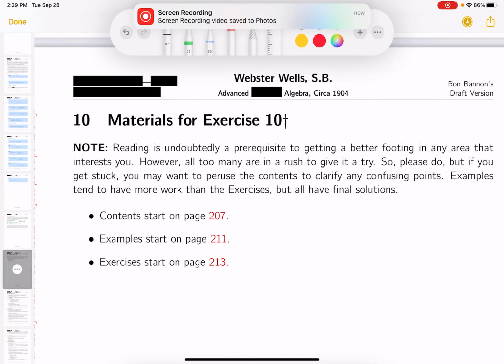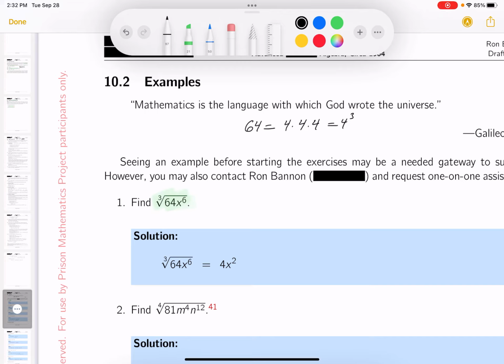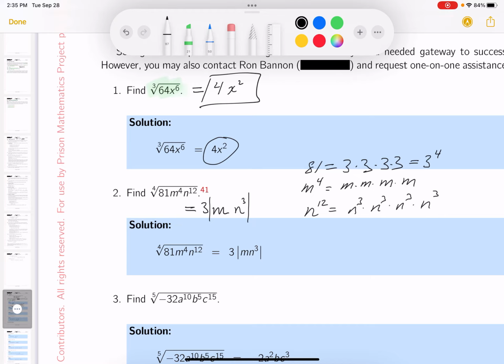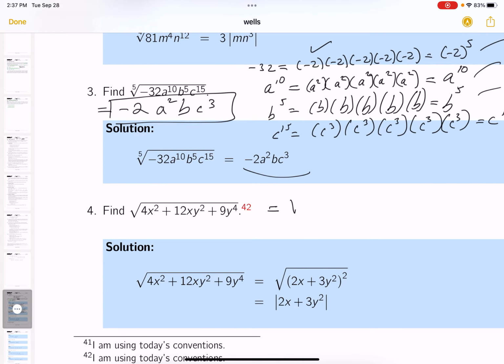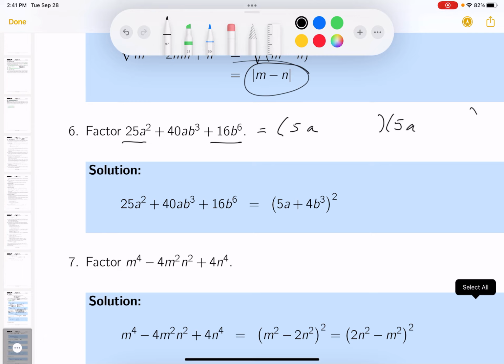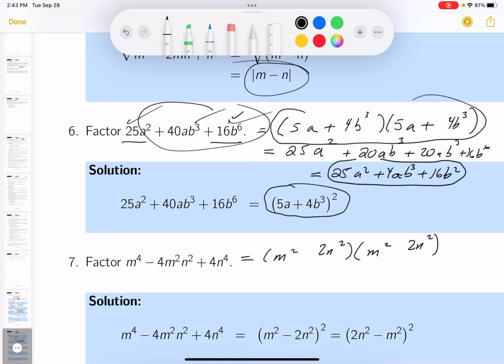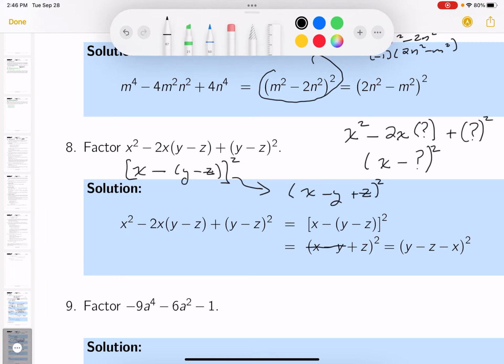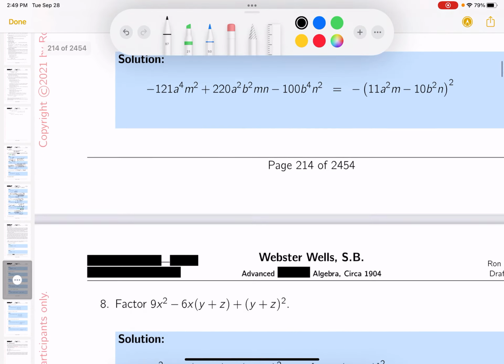10 ww exa